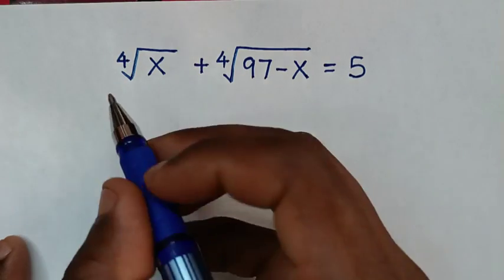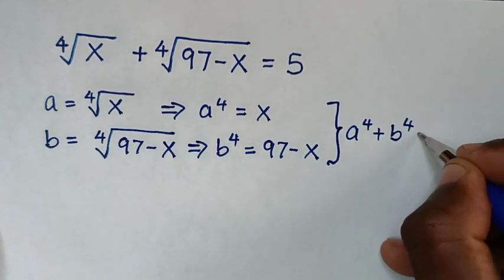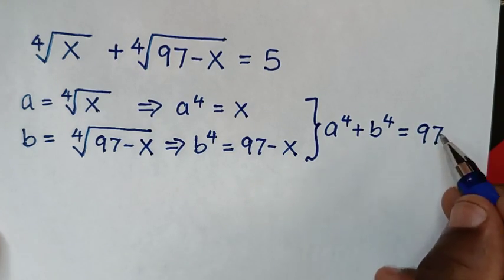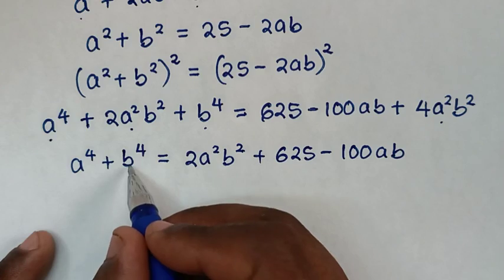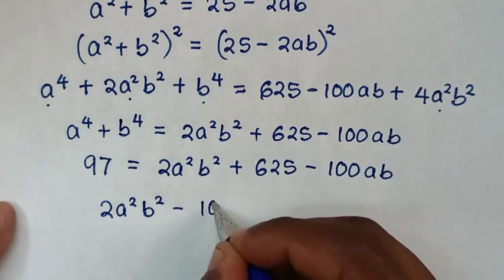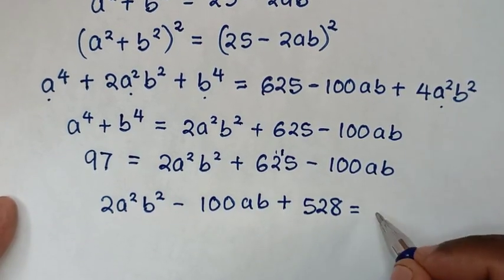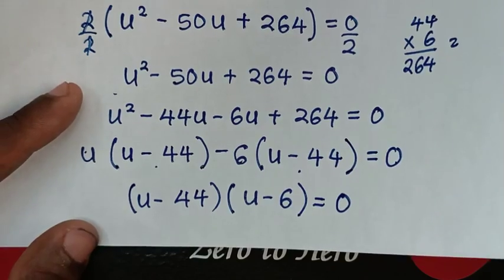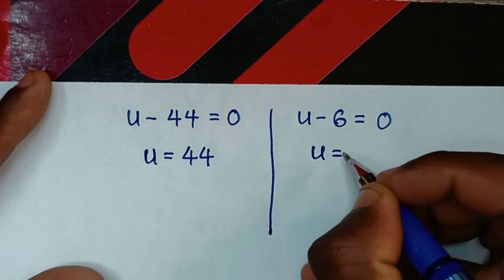France | Can you solve this ? | Math Olympiad